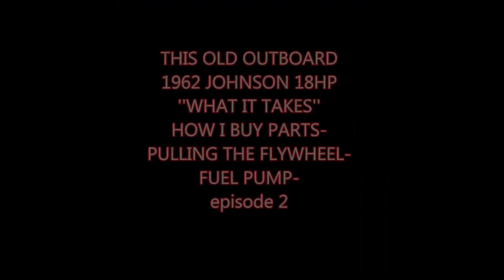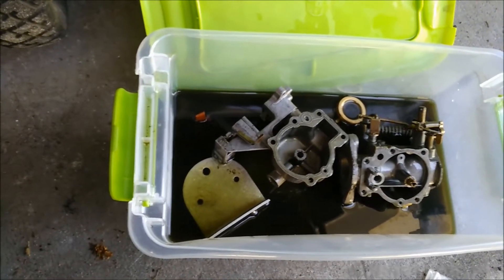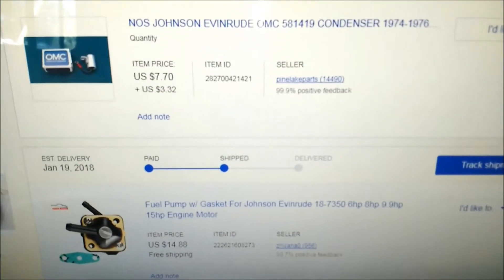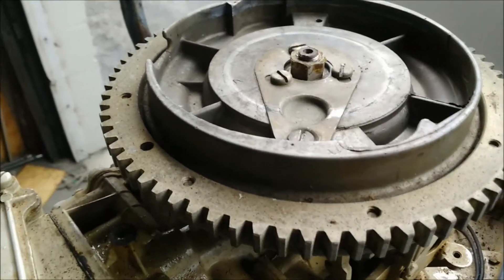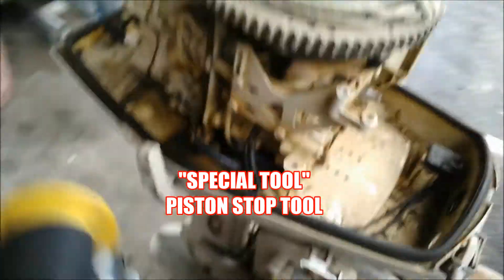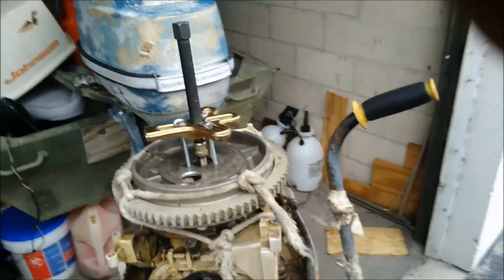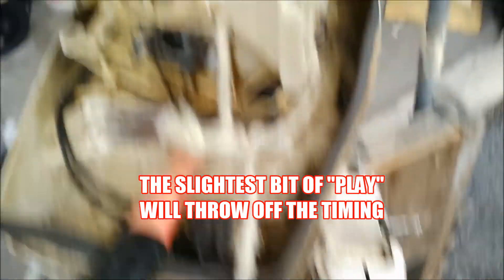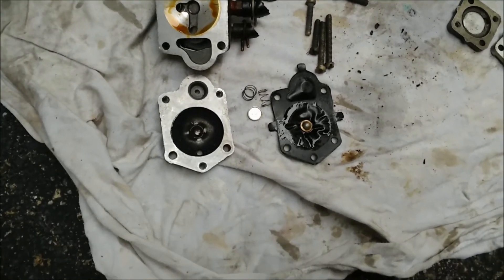How to get an old outboard up and running. Johnson 18 Hp 1962 - episode 2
THIS OLD OUTBOARD with the 1962 Johnson 18 Hp I Picked Up for $130.
''WHAT IT TAKES'' TO GET THIS OLD OUTBOARD UP AND RUNNING! Ep. 2
1962 JOHNSON SEAHORSE 18HP
Follow the Real Life Saga One Outboard at a Time ! And Get Your Subscription Today !
 Its THIS OLD OUTBOARD !   YOU KNOW THE CHANNEL